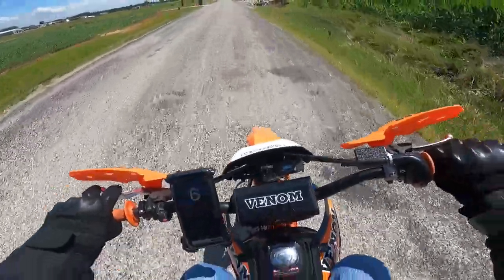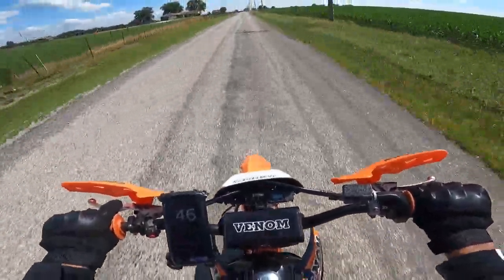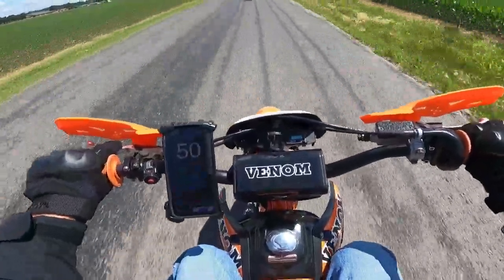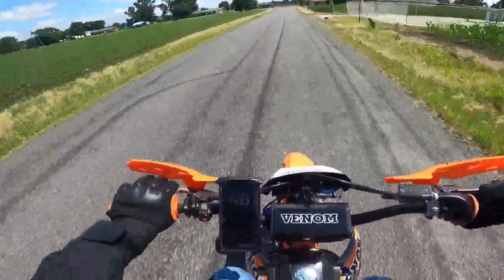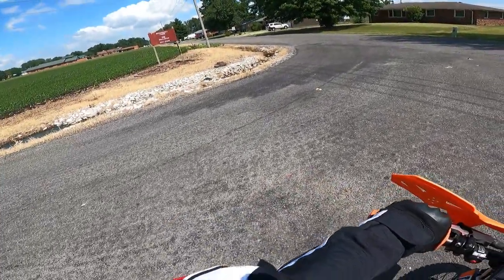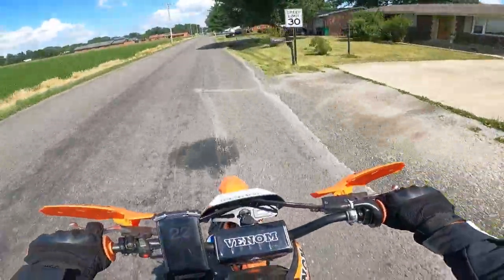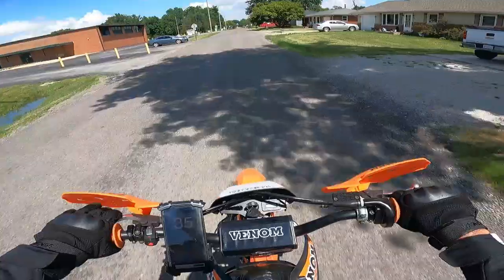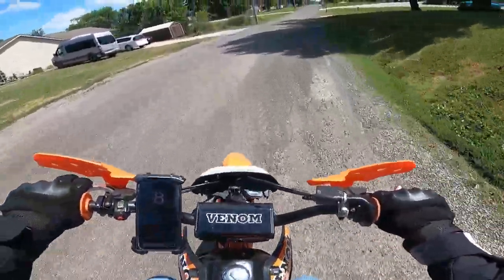TOP SPEED!! Venom Thunder 125cc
New Venom Thunder 125cc and ready for a top speed run. This is a good running dirt bike and a blast to ride off road. I've been asked "how fast will this bike go", and today we will find out. The Thunder is all stock except for the Nibbi carb.

Ear plugs
Summer riding jacket
Nibbi carb kit
Go Pro9 camera
Scan disc 128gb card
LS2 Helmet
Go pro helmet holder
Purple Panda Microphone